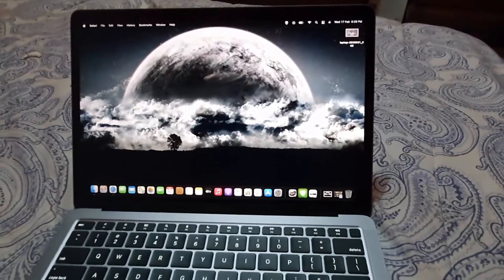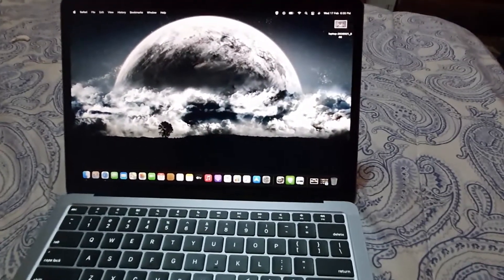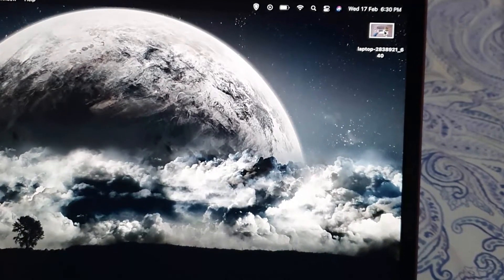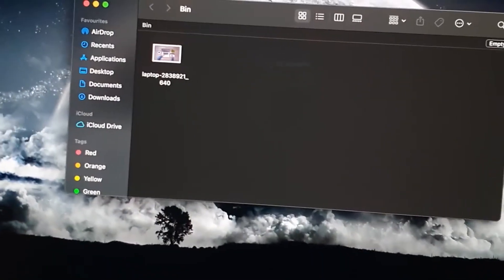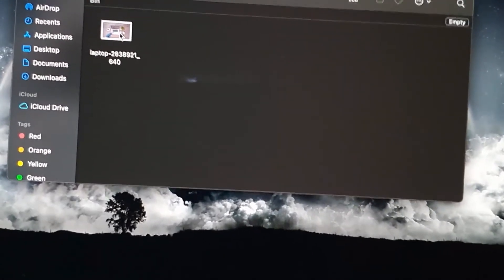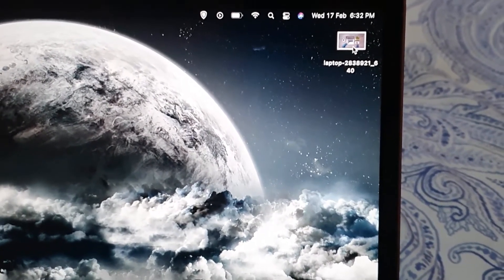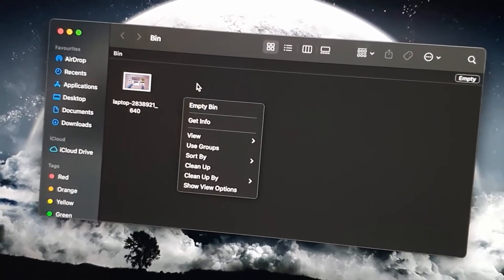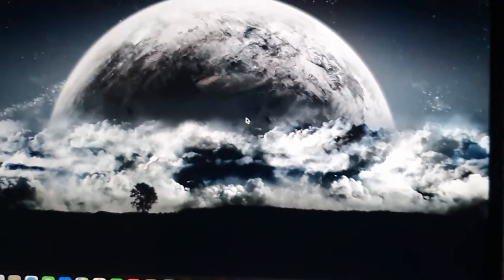How to Delete Files Macbook Air or Pro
Learn how to Delete Files Macbook Air or Pro and also learn to restore deleted files or how to delete them permanently from the Bin. Demonstrated on a M1 Macbook with Big Sur.